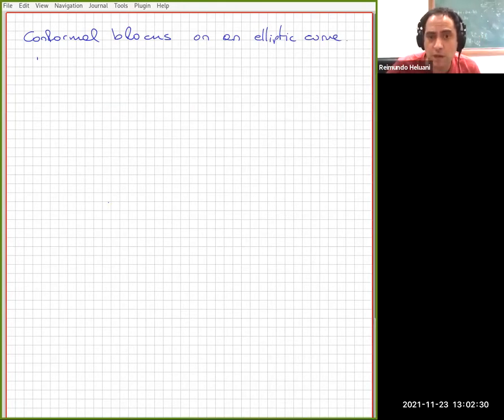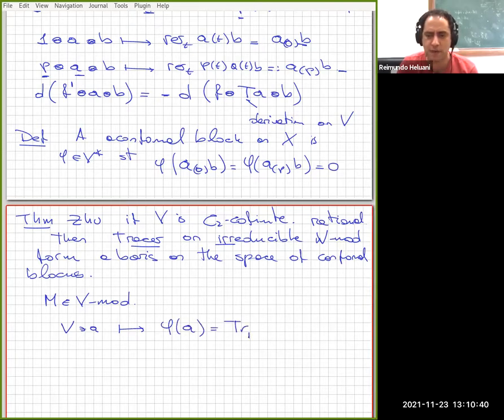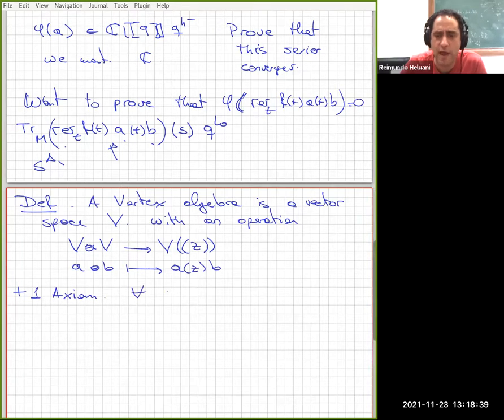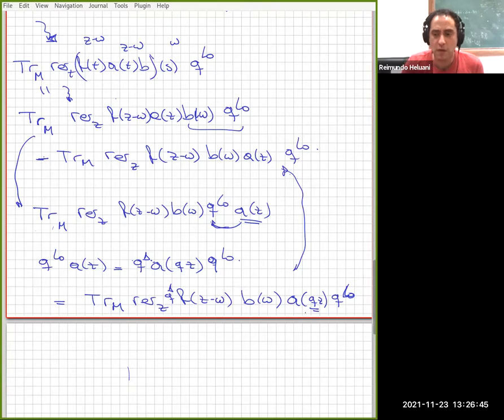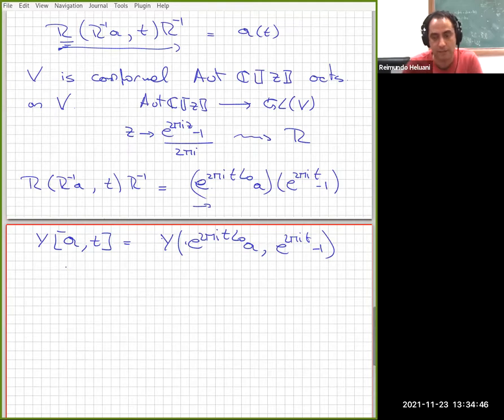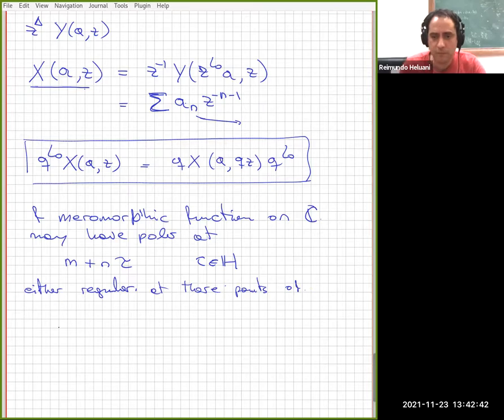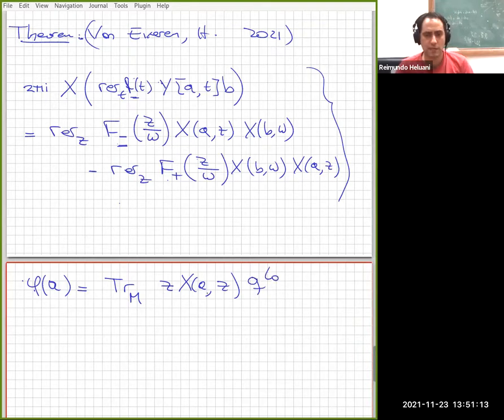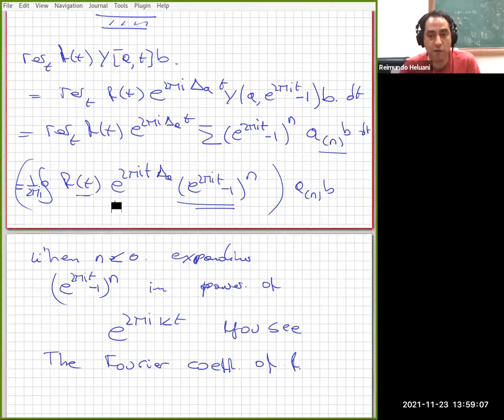Reimundo Heluani, Borcherds identity in logarithmic coordinates.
Rocky Mountain Representation Theory seminar, November 2021.